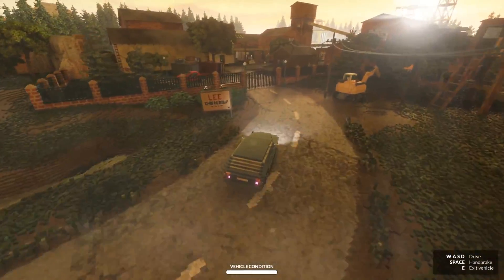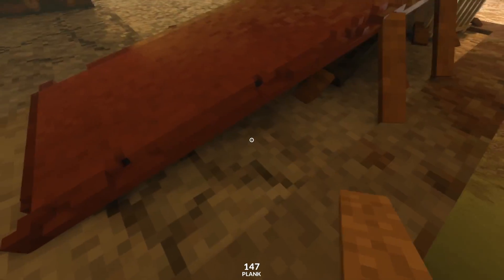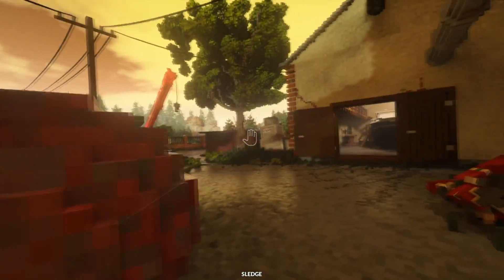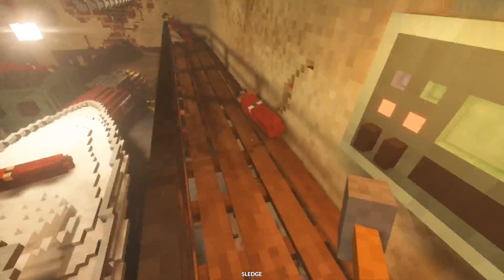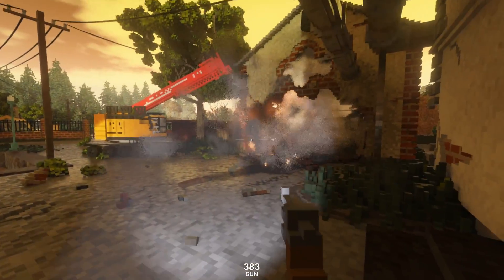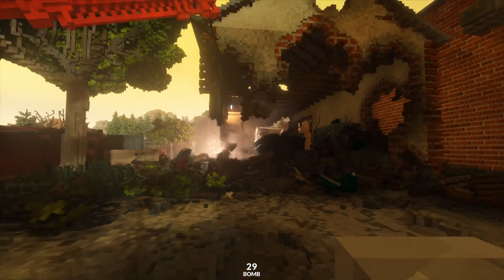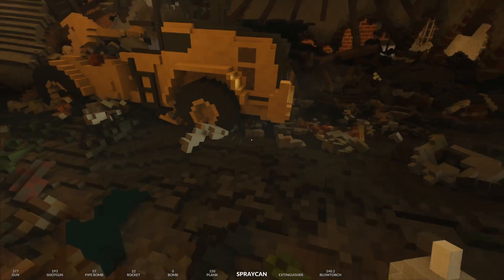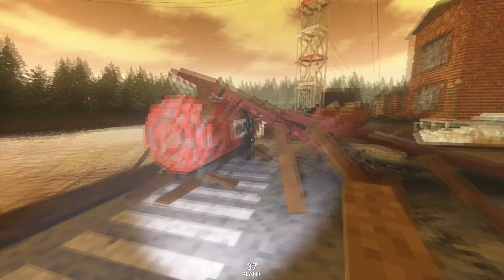Filling A House With All The Explosives - Teardown Stunts & Destruction - Teardown Gameplay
Back out in Teardown and today I REALLY want to jump that lake with the truck. Needless to say, I get a bit carried away trying to do it.

About Teardown:

Plan the perfect heist using creative problem solving, brute force, and everything around you. Teardown features a fully destructible and truly interactive environment where player freedom and emergent gameplay are the driving mechanics.

Tear down walls with explosives or vehicles to create shortcuts no one thought was possible. Stack objects, build structures, or use floating objects to your advantage. Take your time to create the most efficient path through the level and get ready to run.

The moment you pick up your first target, an alarm goes off, and the heat is on. Run, jump, drive, slingshot, do whatever you need to collect all of the targets, and escape before security arrives.

-Classics-

-Links-